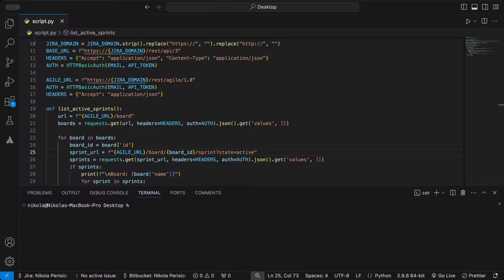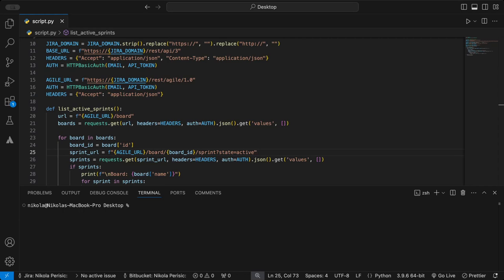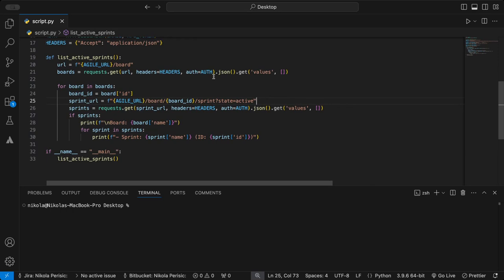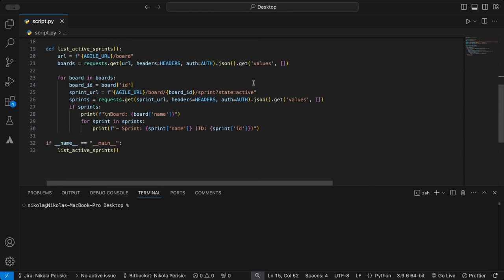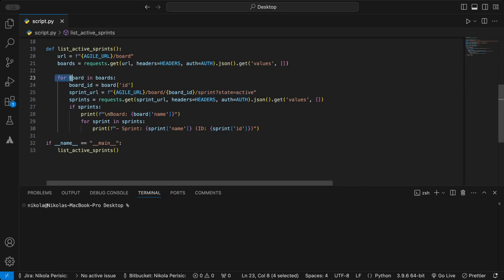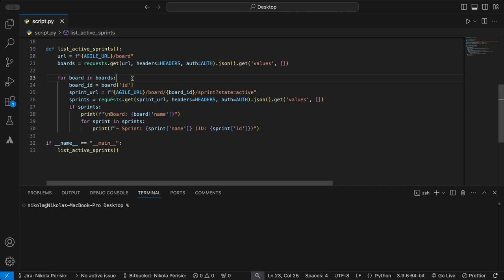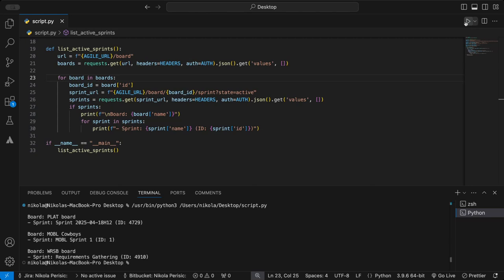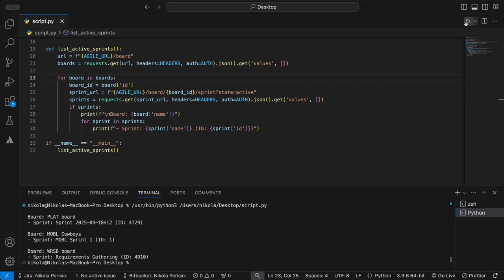Jira API - Get all active sprints with Python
With this python script, you can know about all active sprints within all projects along with their sprint ids.